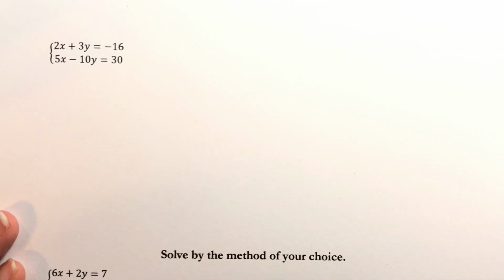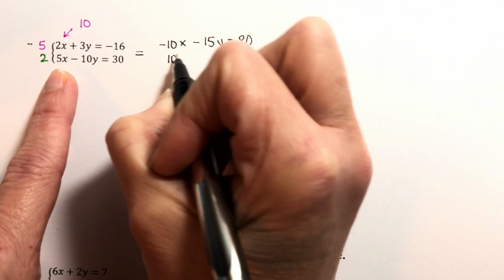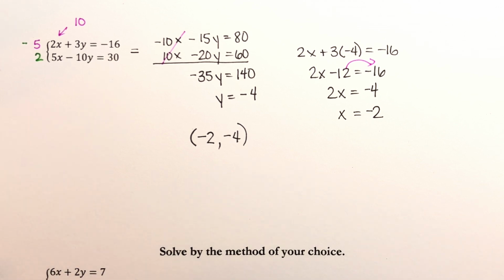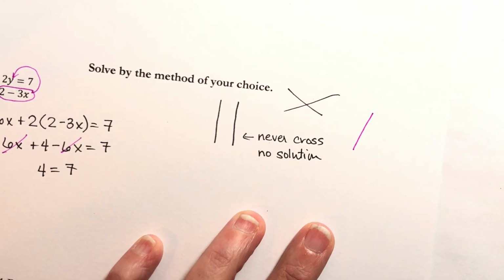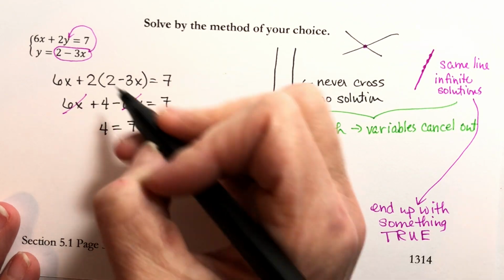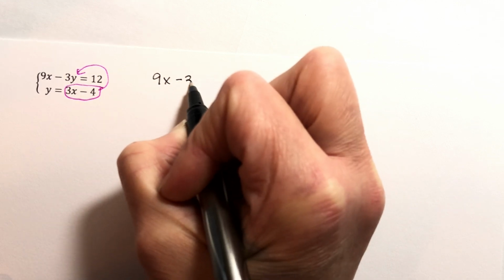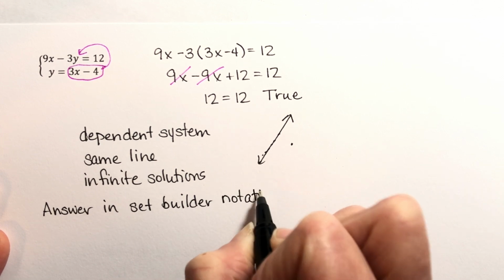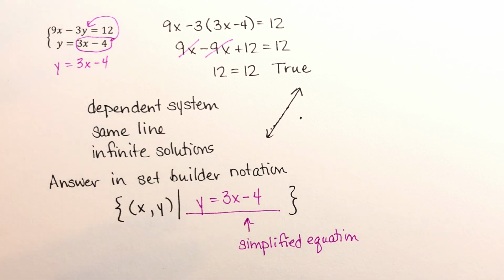(1314) Section 5.1 Systems of Linear Equations in Two Variables Part 3/3